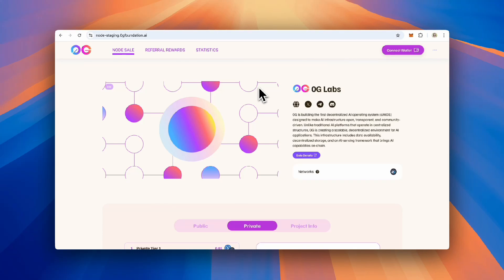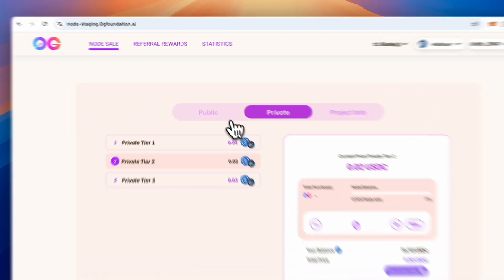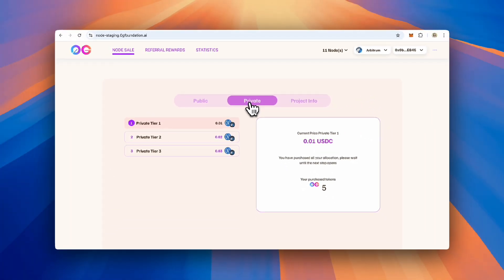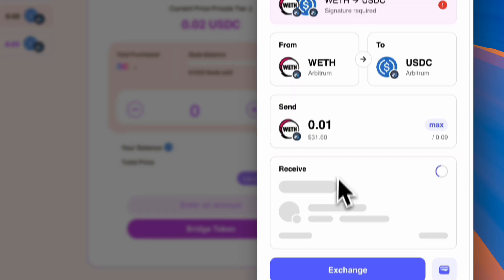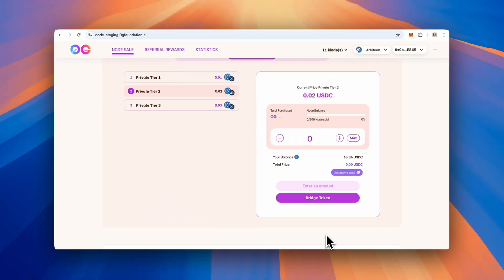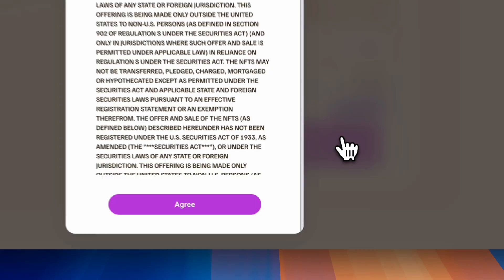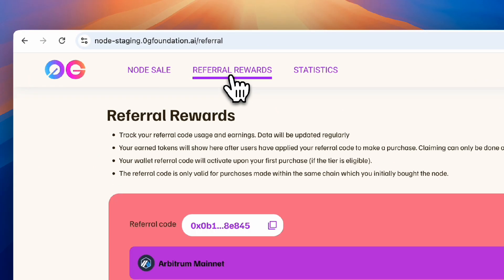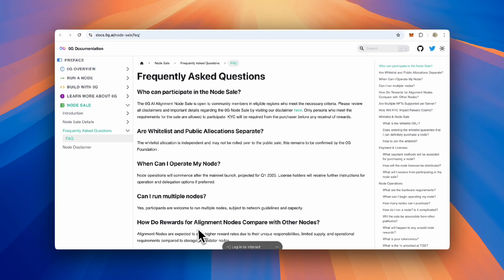0G Node Sale Tutorial: How to Purchase Nodes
0G Foundation AI Alignment Node Sale Tutorial

Please Note:
Initially, the Public Sale was intended to use wETH on Arbitrum, but after the community’s feedback, it will be USDC on Arbitrum. Please note this correction to USDC on Arbitrum as the video says wETH.